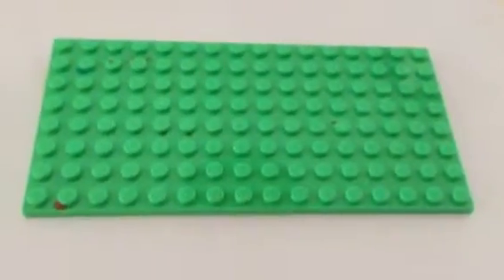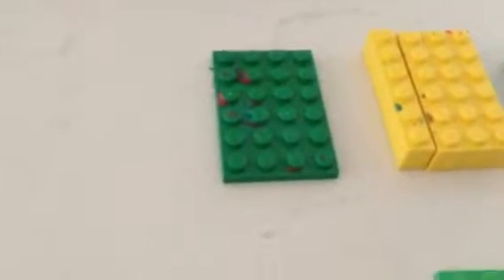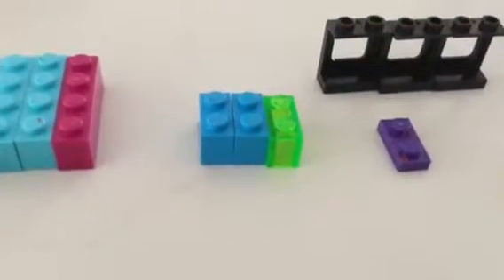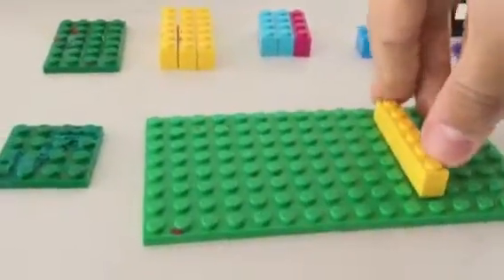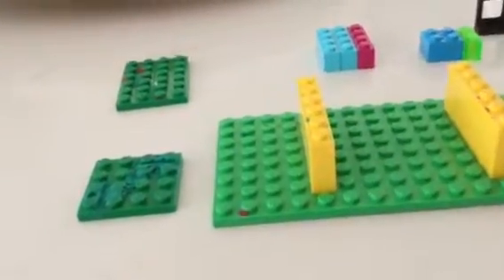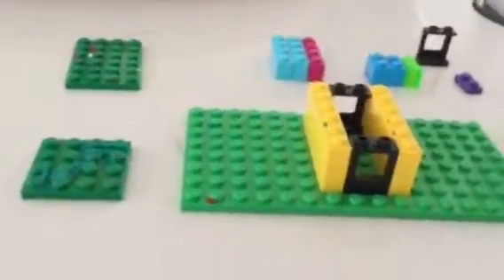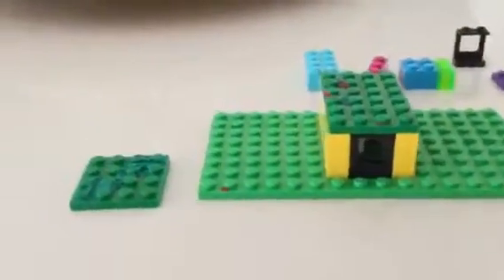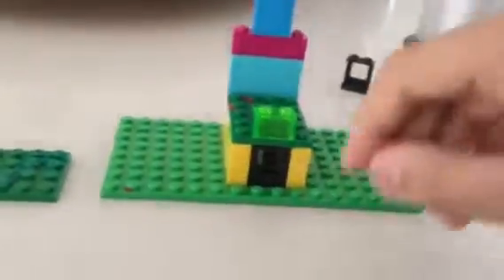How to make a stand for your phone